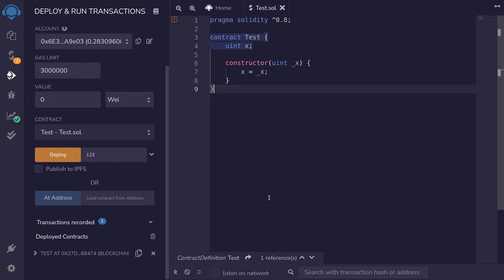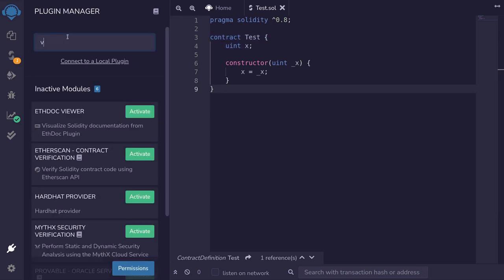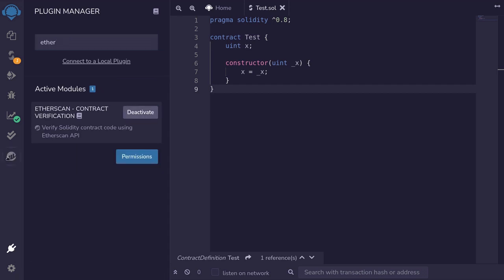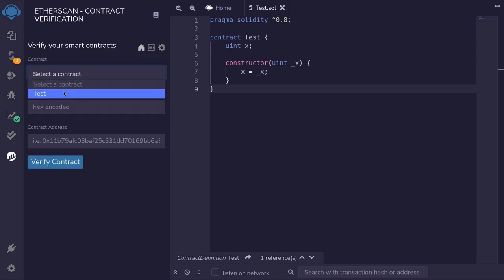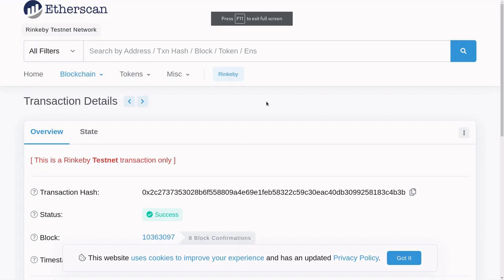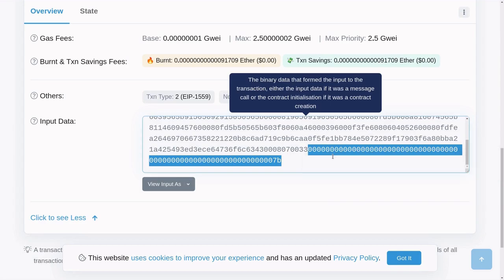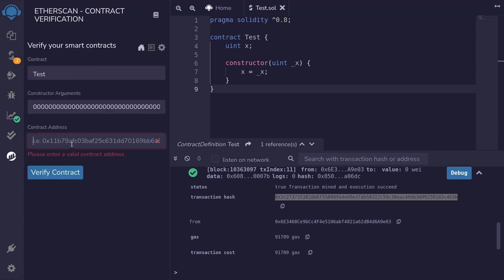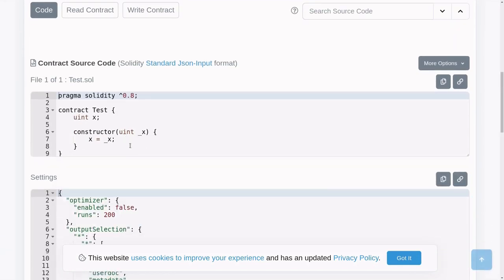Verify Smart Contract with Remix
Verify smart contract on remix